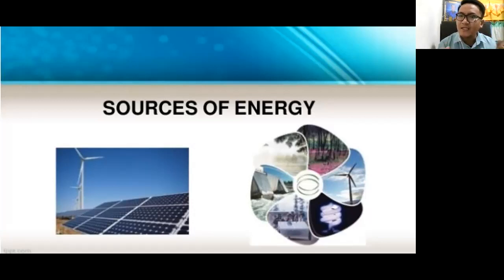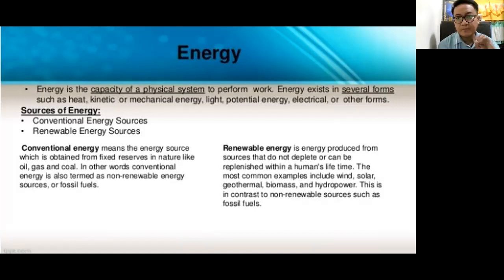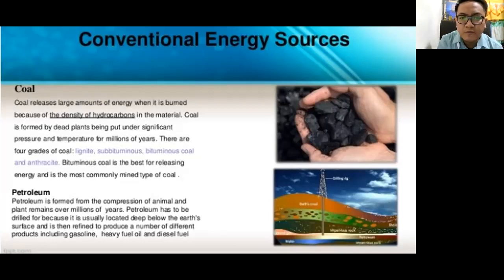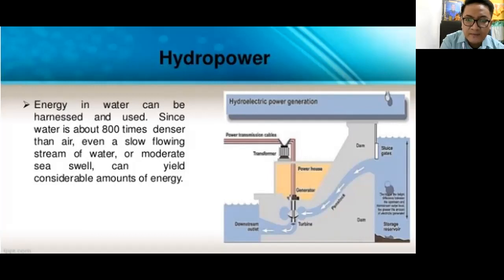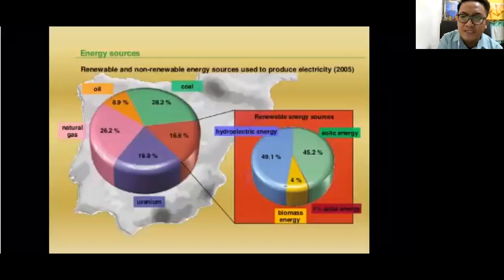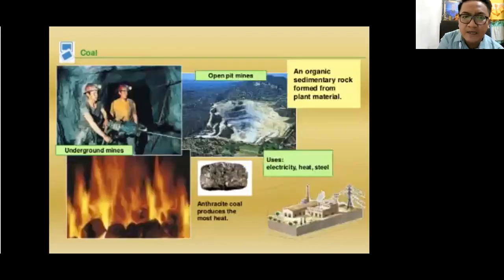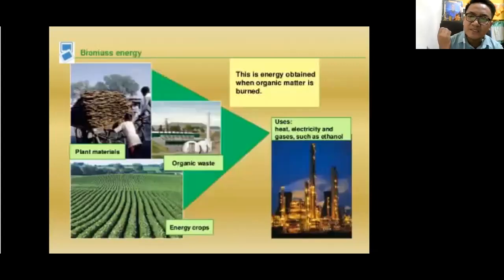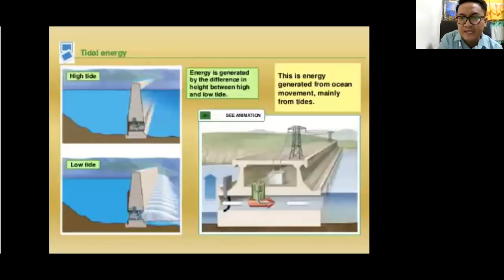ENERGY RESOURCES (ES)